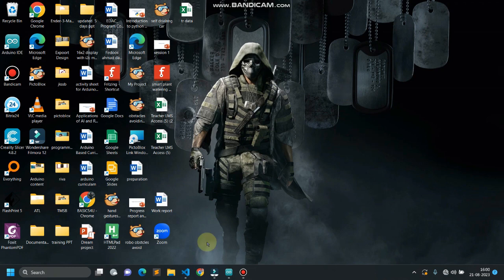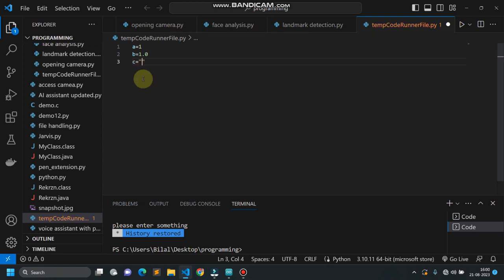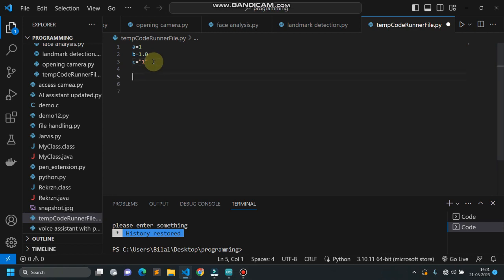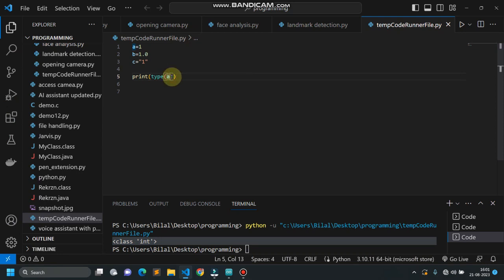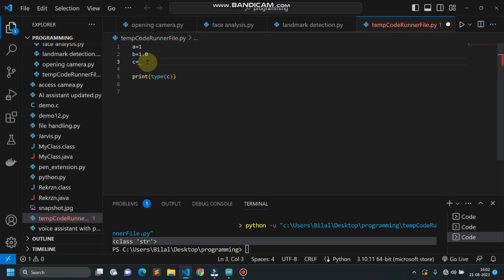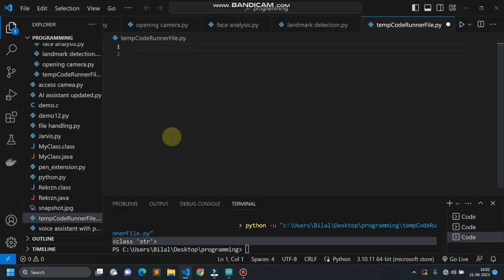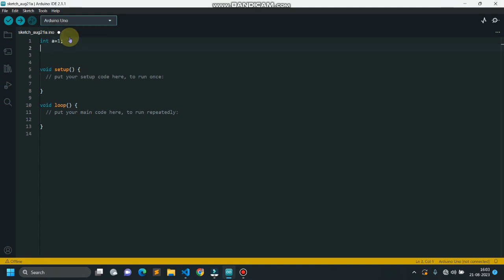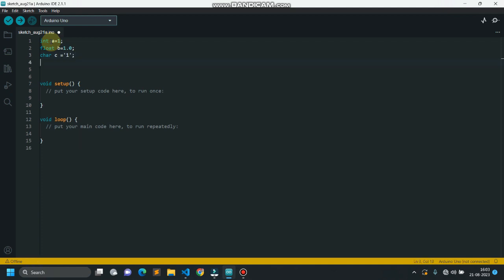daata types in computer programming || introduction to arduinoprogramming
Hello everyone welcome back to my channel. in this video, I have tried to explain the different data types in used in computer programming. this is a sequential video of my previous video (link given below).

comment your valuable feedback below.